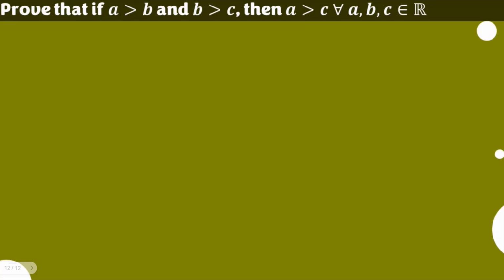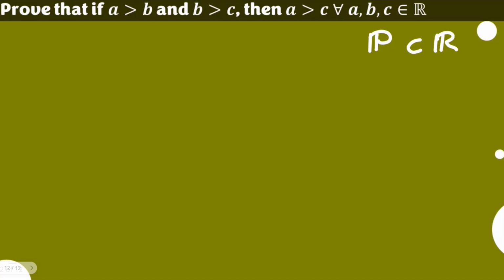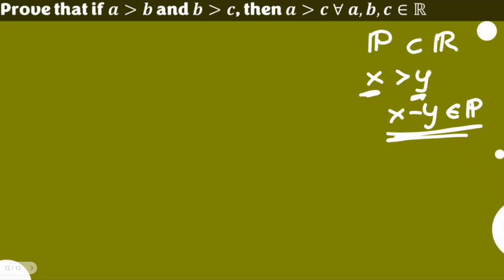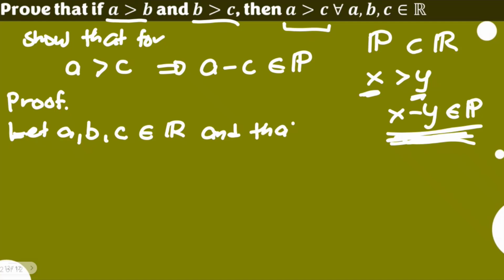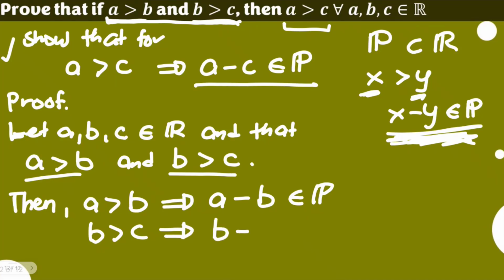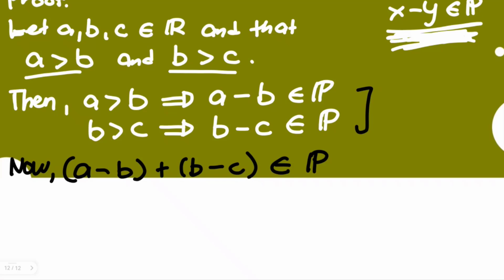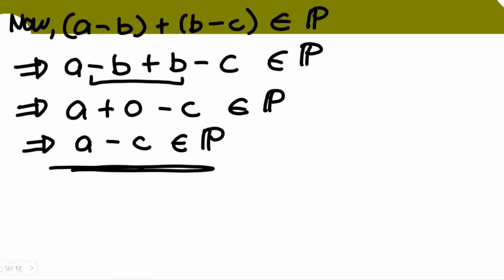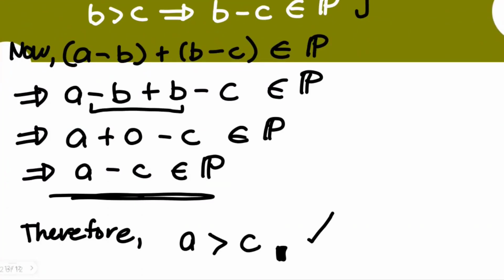Prove that if 𝒂 is greater than 𝒃 and 𝒃 is greater than 𝒄, then 𝒂 is greater than 𝒄 ∀ 𝒂, 𝒃, 𝒄 ∈ ℝ